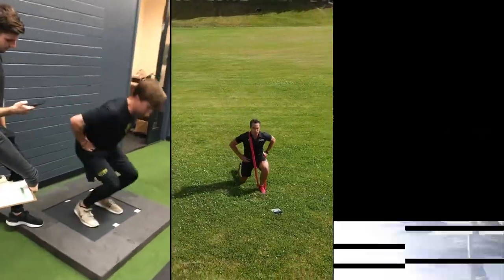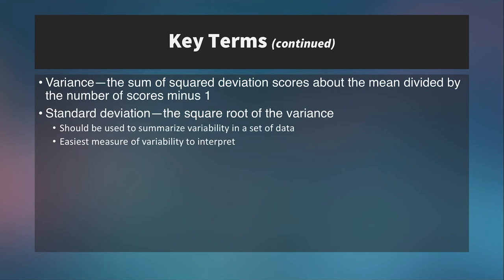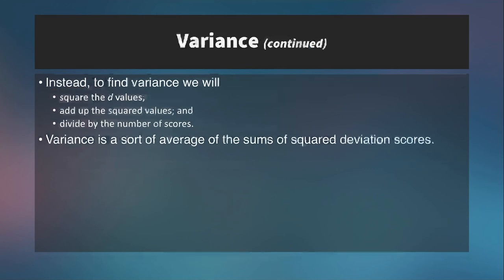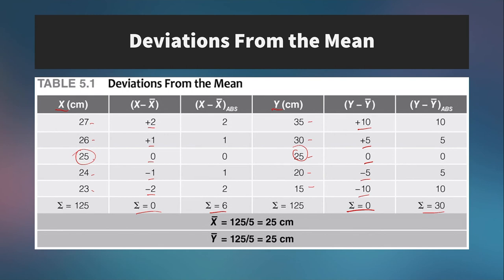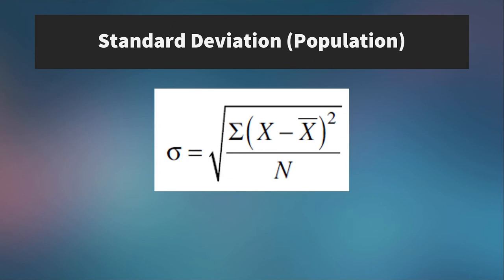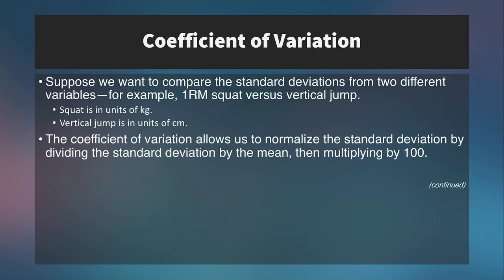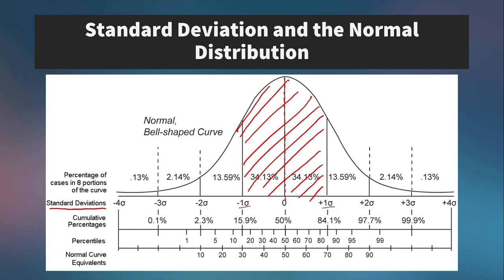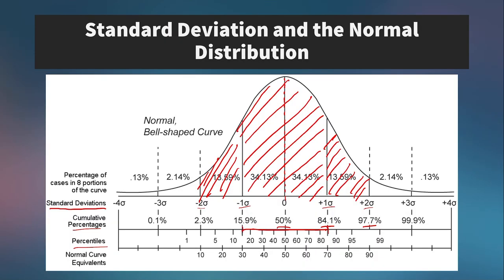Measures of Variability: Variance, Standard Deviation, and Coefficient of Variation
How do we describe the "spread" of data in a sample or population? Measures of variability like variance, standard deviation, and coefficient of variation help us do just that! This lecture is part of a free video series covering introductory statistics in the context of kinesiology. More stats concepts and Excel, SPSS, and JASP tutorials

TIME-STAMPS
00:00 – Intro
00:49 – Key Variability Terms Defined
03:12 – Calculating Variance
08:53 – Calculating Standard Deviation
11:04 – Calculating Coefficient of Variation
12:28 – Standard Deviation and the Normal Distribution
15:30 – Where to Head Next